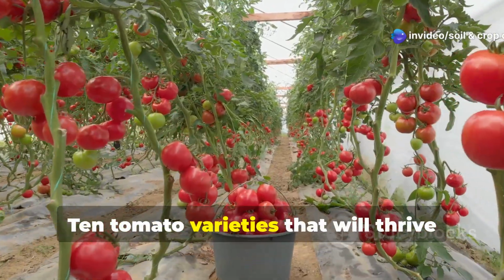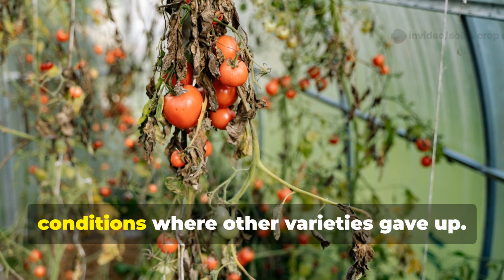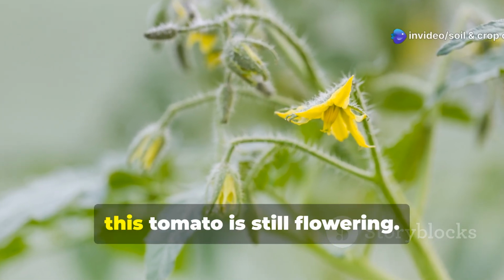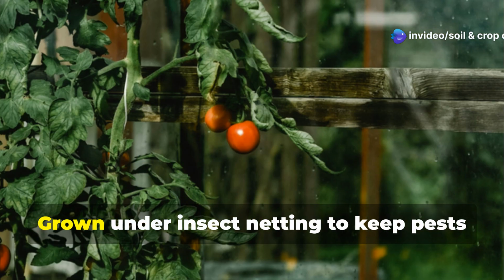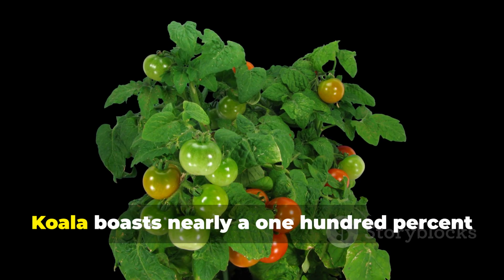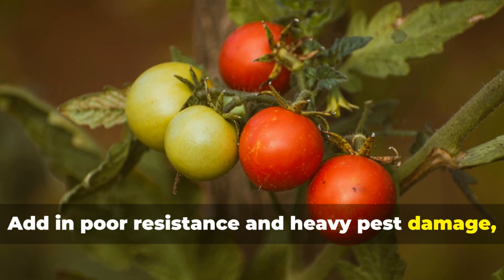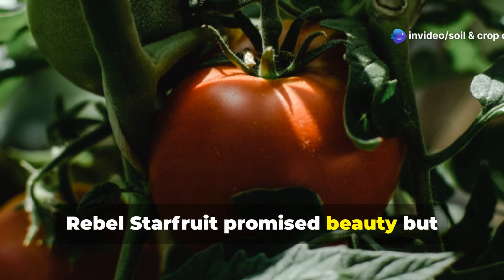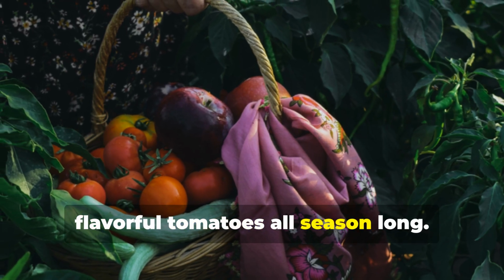10 Must-Grow Tomato Varieties for Your Garden (Avoid These 5 Heartbreakers!)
In this video, you'll get answers to questions like:
What is the most popular variety of tomatoes?
How many tomato varieties are there?
Which tomato variety has the highest yield?
Which is the best tomato plants for beginners?
What is the best tomato to grow in a greenhouse?
What is the sweetest tomato variety in the world?
What are the most nutritious tomato varieties?
Which tomatoes mature the fastest?
What is the most profitable tomato to grow?
What is the easiest tomato variety to grow?
What tomato gets the biggest?
How to increase the yield of tomatoes?
What is the best tomato for dry farming?